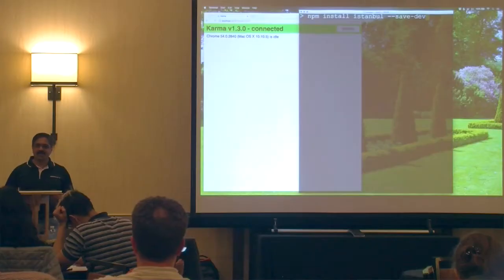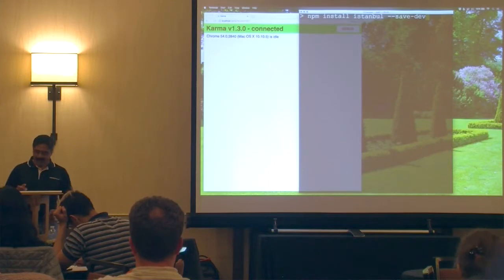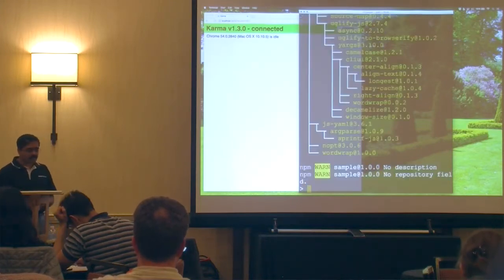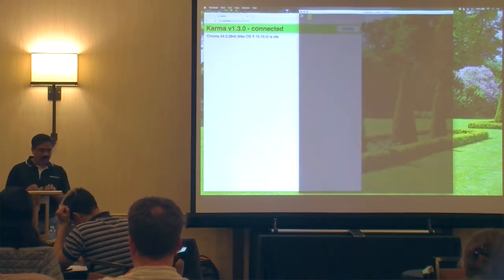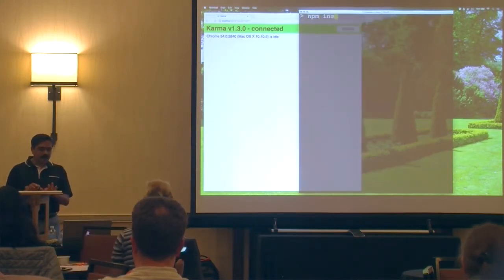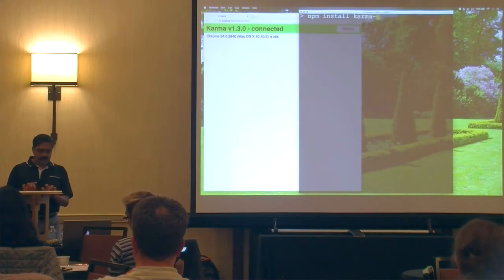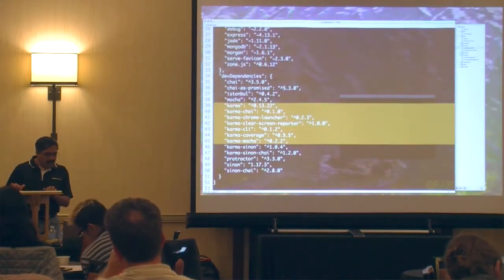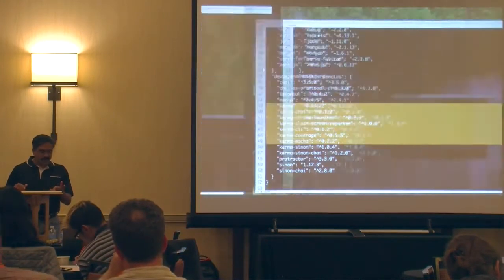VenkatSubramaniam#43 - Programming with Angular 2 using JavaScript ES6